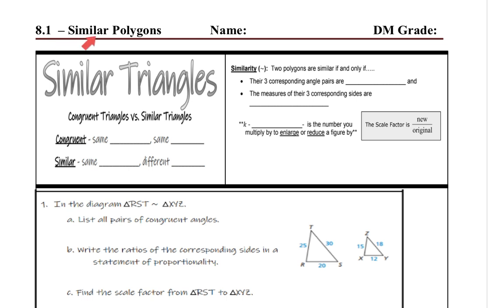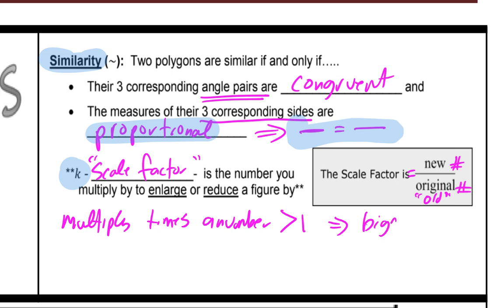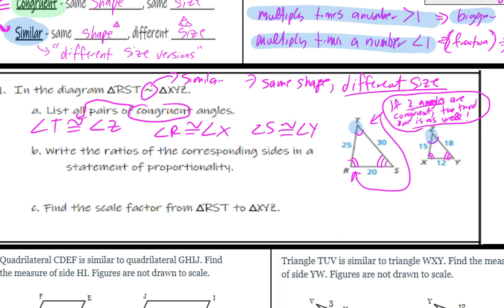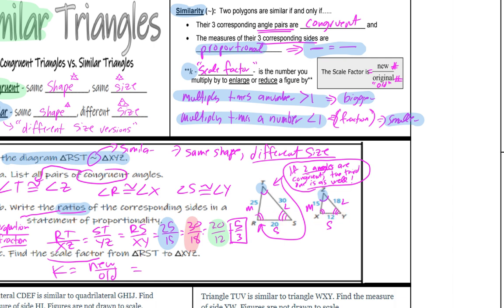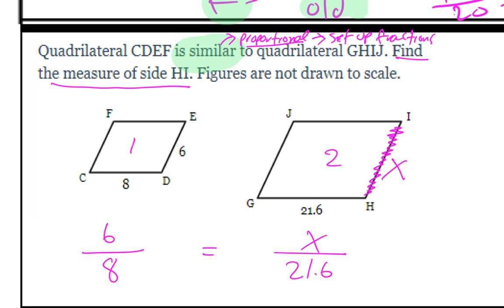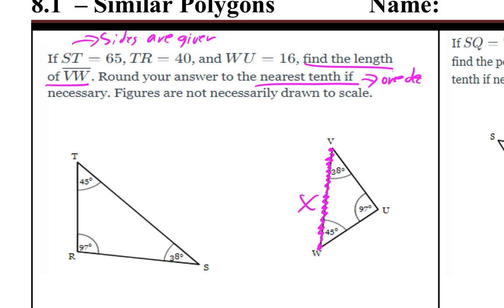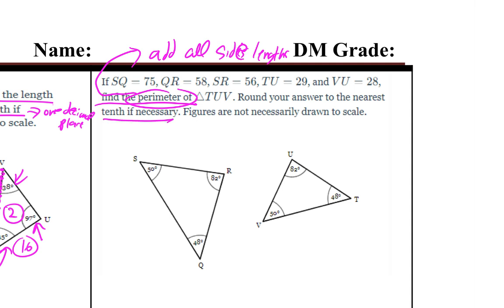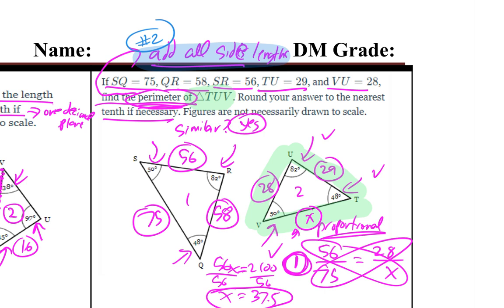8.1 JOSEPH 2023 Similar Polygons - Notes